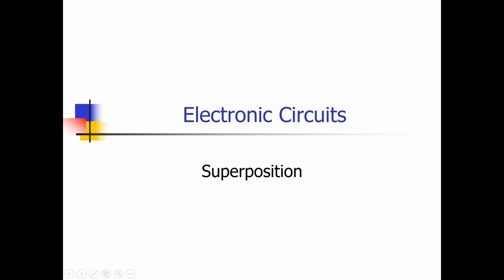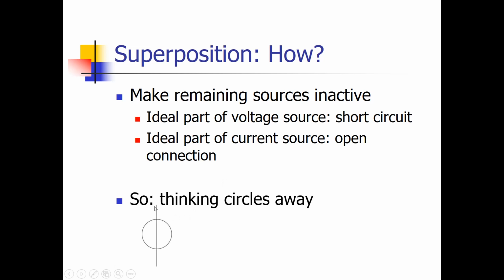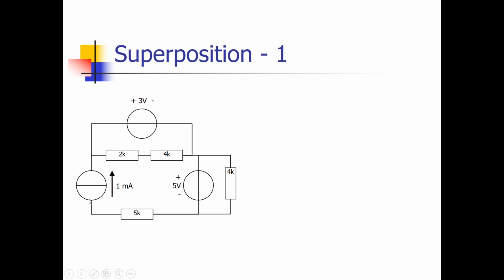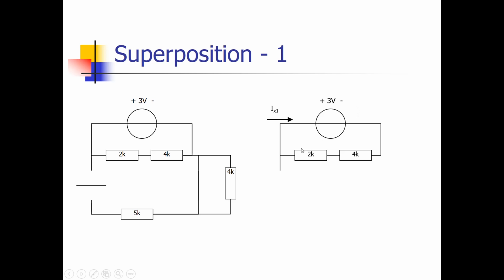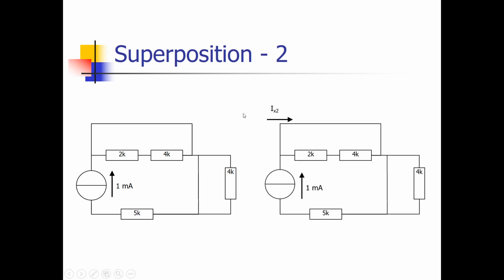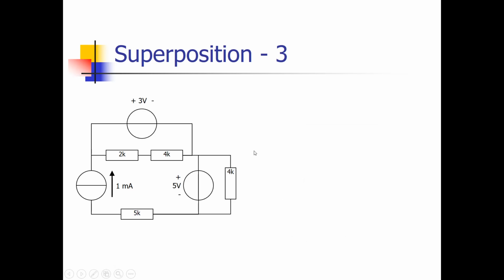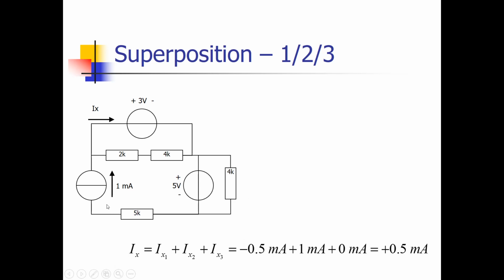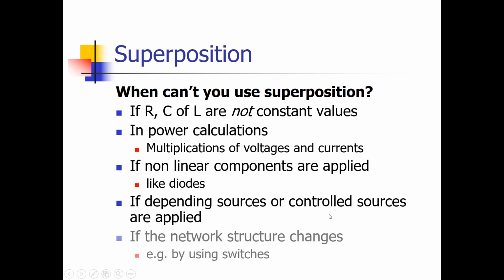Superposition in electrical circuits [EN]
Superposition is a powerful tool when calculations have to be done in electrical networks containing multiple voltage sources and/or current sources. This video explains the approach through an example.